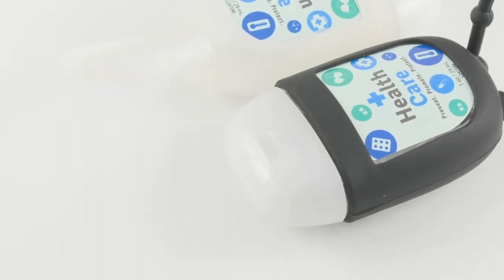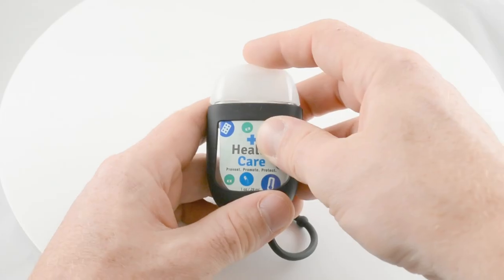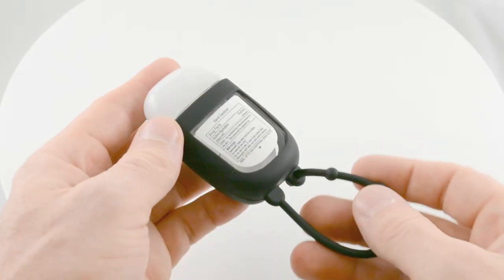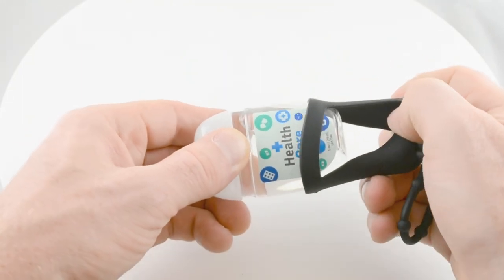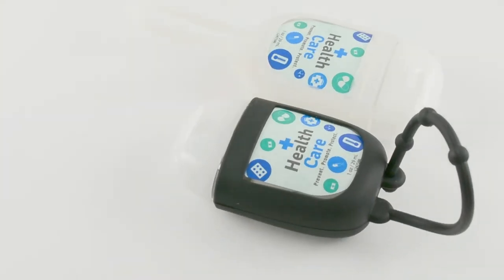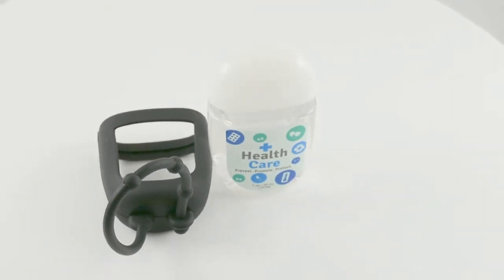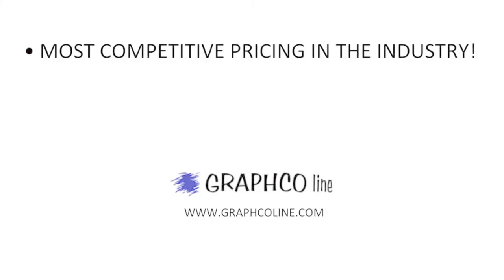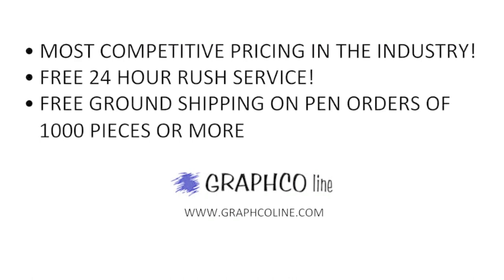Graphco Line: The New SSHS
1 FL OZ
Keep your hands germ-free and smelling great with this hand sanitizer product. Scents include: Iced Pear, Citrus, Lavender, and Vanilla. It's made with 65% ethanol, an alcohol concentration found to successfully defend against enveloped viruses, fungi, and bacteria, as well as antioxidant-rich aloe to help protect the skin. The silicone attachment allows for easy access anytime, making it a practical way to keep your name top of mind.